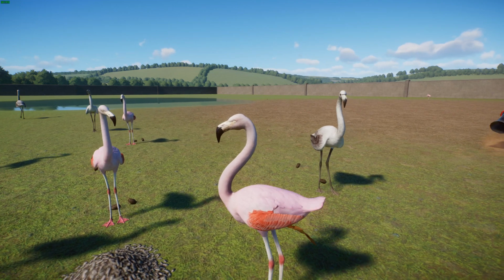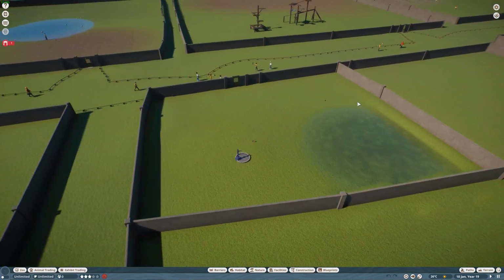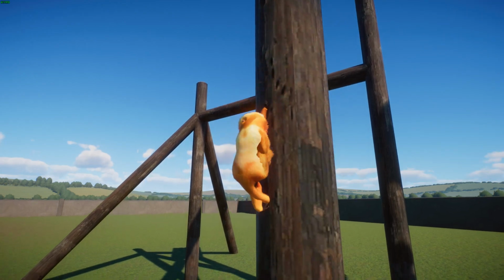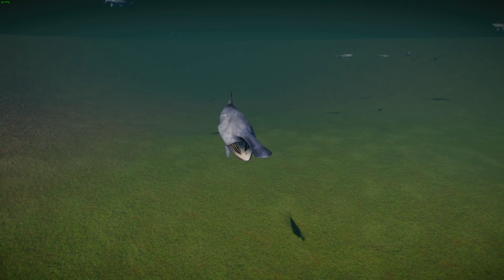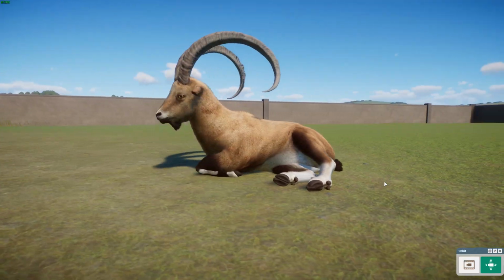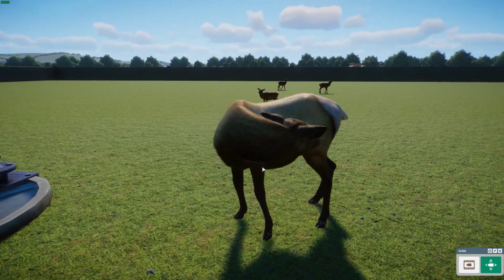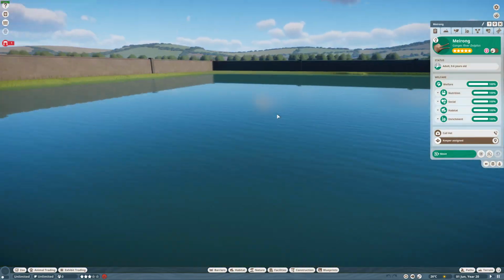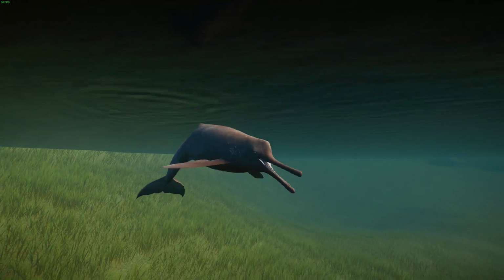Planet Zoo Mod Spotlight Part 51